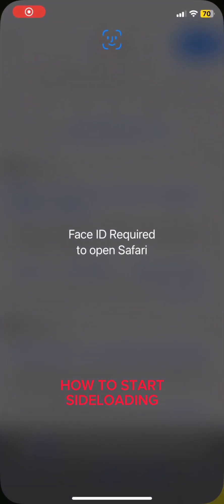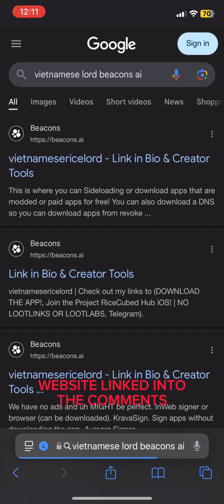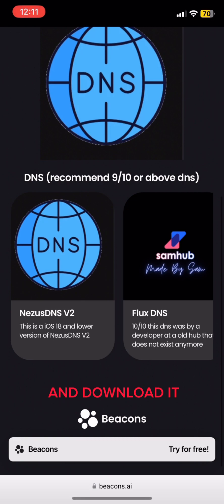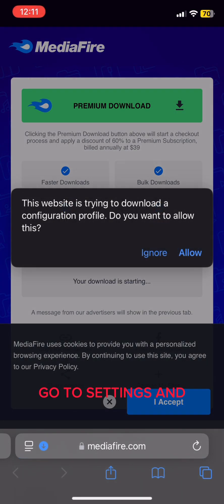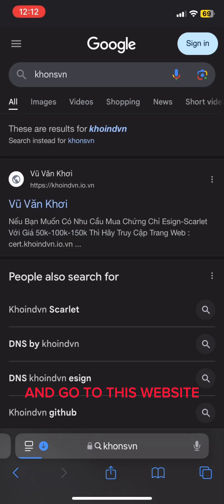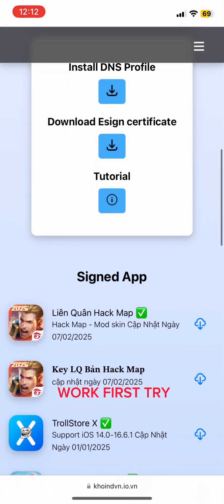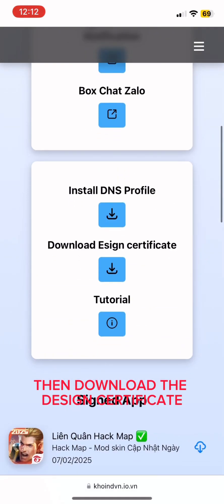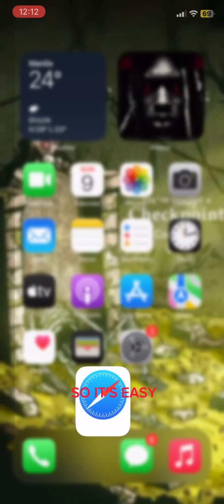How to fully install esign for sideloading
🚀 Unlock Your iOS Experience with Sideloading! 📱✨ In today’s groundbreaking video, we delve into the world of sideloading iOS apps and how you can elevate your device's functionality! Imagine accessing exclusive applications that aren’t available in the App Store! We’ll guide you step-by-step on the easiest methods to sideload apps securely. 💡 Plus, discover the best eSign tools that can enhance your digital workflow! Whether you’re a tech-savvy guru or a curious newbie, this tutorial is packed with valuable insights. Don't miss out on taking full control of your iPhone experience!